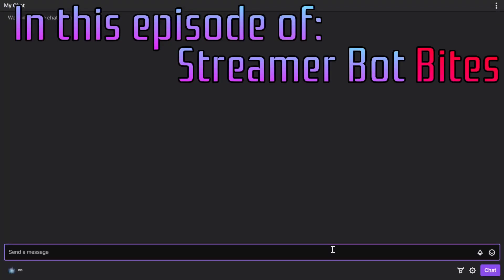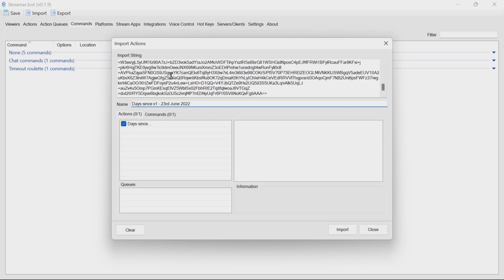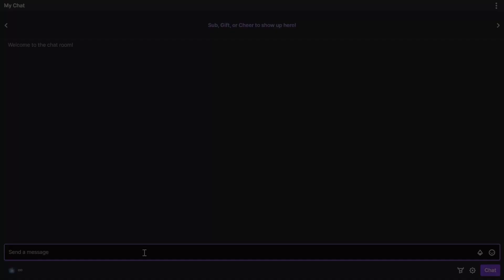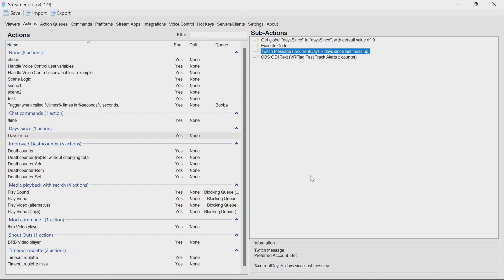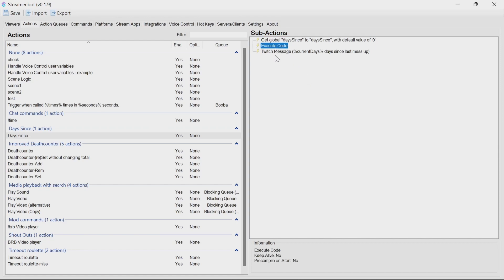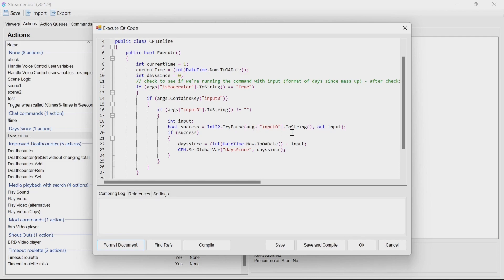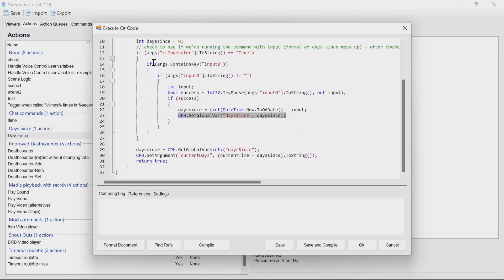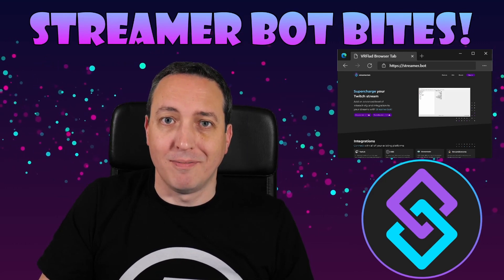Enable a days since counter with Streamer bot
Count automatically up from an important event after setting the current number of days. Also find out how to show this count in an OBS GDI Text element.

0:00 - Introduction
0:48 - Setting up streamer bot
1:59 - Testing actions
2:27 - Setting action to update GDI text element and to update each stream
3:39 - (Optional) Walk through of code to understand how this works.

U0JBRR+LCAAAAAAABAClWFlv4sgWfh9p/oNvpHkbR14BjzQPxAng0M102GHoh3JVYRzKy3hha/V/v6dsSPBCFM1EsgJ19q38HX78+osg3O1oFLuBf/eHoP6eHbheGETJtHzsub7rpd77+Z10r9yrd2cqTRCc/eBf4KuPPMpZHtExFkauj6lgBqmf0CjnBxaUJpsg4kzTYYch8kZ4d+hOvpfupTcCoTGO3DC5EJvJRminThongiIpmiAKk5CghBIhCYR9EG2FwBdGSUTBmUiwg0TgHh+uPQiGqd/GZ41+yhgn/cxDAlXXIaGMLYaTv/MT4ULKyC7JfDJIU5ZlLBqSbIiaRHTRlhtURI2mLTV0taFR+WI/E/snpSk9274+pz6yGeU6kyilBcoBs5TQThR4PTdOgugITGvE4gJXoQAxL8D9/X3BshMFaVisUYGO2B4IkJ869RHySeC9Za5Cx4GP0yiiflJHTSLXcaDK17ks5fOsxfPAkJWlFtnNVhM1bVHBckPUZE0SWy2iiQ1ZR5ou6zpB+nUAV1UhVFcUDGUgSkMWNay2xNa61RAVqthElltGo9GsiCbHkGdQk+Qy5WZt3usTX1rl+zX15/uX74VUV1urLh2XmlZcLQ1GhR7RNYVaYFoxkZHNP1armQsF3cer1VcXR0EcrJP7wdN4tepEYJTPUkNbrXYazKMqqbKxWnkxDiLm2veEsbuiyu9l+/YxoWZAMufJfBDaHnYmKjuR7jT5ay/1y2dftoOd3T2whToMbUU/fdkSZnvTI5p9bT6+BAPTf5AX3iFcHB9e7W7nhI8Pj5OnzbMNZ7Y3AXo8MN22Y5kPezJ7jkHOWXjGzjYfOrQ7fSXzIeub2wsP1wn/2/nThekyH4Dn+bic6dK0y5LlqG1Yj08lvoGM/Wdm+8MJmsnMepScfibLnhagP5fT/7JVnE67xreXyXBDupOgP774lj8IbFjd4YbOByf4/Jrbahdtma0d2AuWs0Fk9YY7qzdgy9FDuHQf1OWIHOHzkcz0FOR9oAfw/dVW5GQx07dWj4Sk63A7ezJ/AR+XO+zJG4hxB/LbxZydQB/kbcCsrsyw+tUh83ZomZKzmC2l5dxyFsqGLZQkqxGaLRw0f/Eh5xvg3y270yPEu8OuVoprAbY6x6U6sC2PncYzY7ucP0MOjKPFJJ6TMek9c51BH2L+Nmq7096zvBxZYSH2XjFf5xp5lrnZYI+csl7xhxuI7zRSpnrfBJ3QH+Sx7fZH26psnb7s4flsB4v5s4/l2D3na1/j64b7ark1us2afio/eX+dfbzlS/6ce/ZEZoPXJfQH77ER9MvXk5VCrvQJ5Bcrk0/4vHdsdSpx27g3lco9WH6y2vUG8kIZ8H4IP4znZj6vYy71t7mB+F/CYbcjLacw47NJOvYM9Qsb7sZSJ5sfmE/ny+hzecqep8HLyNTHy/mwZ3cNdzE7zBZzK7C8zPY4t23FRV+2H9eqJ92qsVGVK51xWUfqX9GzWcMKSxfKxPk24neWkw6VqTRUDruF14mnXuf4jffHo1b2O+T35JWuTHYCsi9QewL3D+QTZN7upKdsrt09zGDpnoK5XnY7Olbzme+P9IktDyTssXR5dMJyb2BvKsFdmMK9AnfM5C1f6xepv37588/KyyaMKLy3Q5fRmlf/+XXF0HGUoKgOHGQcMdrRIY1TloyDKYpc/r79iLfAVYJSGVOOA+ha0hSDNsWWRBXAAVJLNBSViJjQ1rqp2c2mTivx7KnrbLinAEVvYASD/5VpF3xV587HCAJexfQANLmAHX7/CBok9MBdvPvtjLo4pvtNIG/gT2AIULJH41gAp2pKBgAhoqSNMUfpPNj6DBoSICkE0HbdVFVRU4giIq3REA2ZEh03GlijVST1iQzKFcJ/T5/y+fTFQRphWhf27txXgzP24imtYOU8iXxtiZObbgFIS1wfcZB21awfKCR0jWACpoilta7lFVHkprZuSE2xqRoAi1VCRXttU4DFDcMg0OctA/+riigV3Pu2MVT0fa4g0uexcJebygF0ca1gDIUxJVf0C/ms8MKfb1YFFZd94uYOl7dBBSRLN1yFintuAhWfxOdlpp58Ixj3X601b1vA/3jnxJW17b0UlbULePnmWLNTejk4l4q5zpL1gamIOvTwdAiZi93ERGGSRnW39B0LMDrvJgULruMHEX0Ikvdrp+xYzmLxHw58xGoYzlN3+XGhdhW9kKQaQV66D4TTdzIv4I+fBc0opiPqx27i7moDd1hgI2YGAYPdqhJ+rrueVlzOq6l3YAFPxvmkSrcmYE/tOMBbmoxotCt16DvRZC68MIrExPUu/NkPIr/+8vP/bwKoLS0SAAA=

Thanks to those helping contribute / testing / giving feedback and some code through the development: